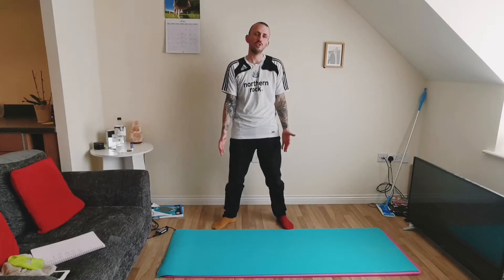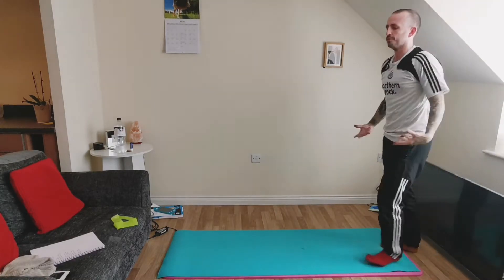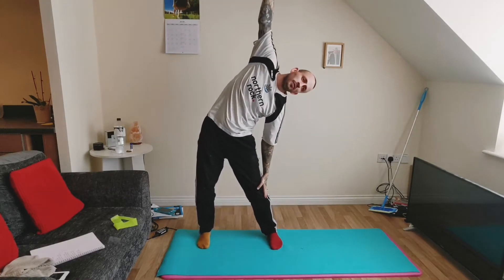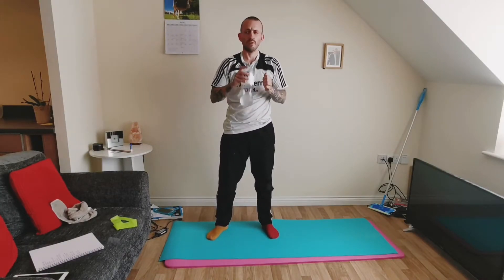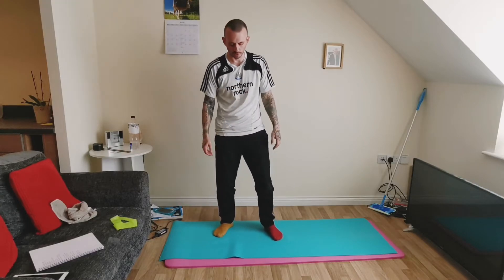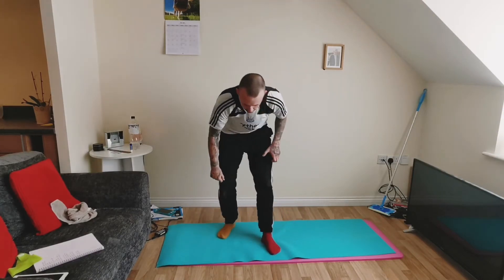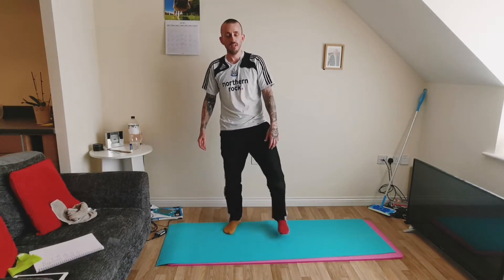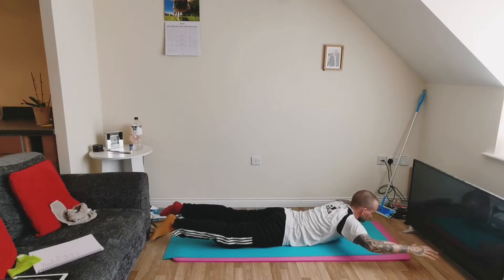30 Minute Mobility Routine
If you're lifting weights often, it's important to maintain decent flexibility. Not just to help you with your form, but also to help prevent injuries.